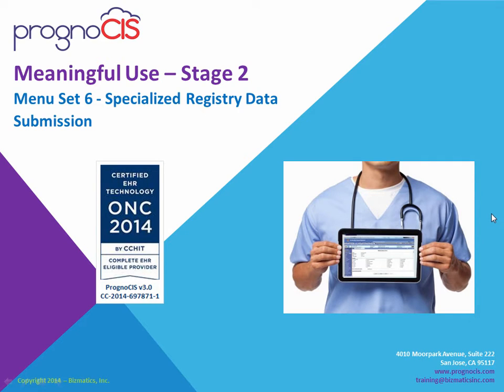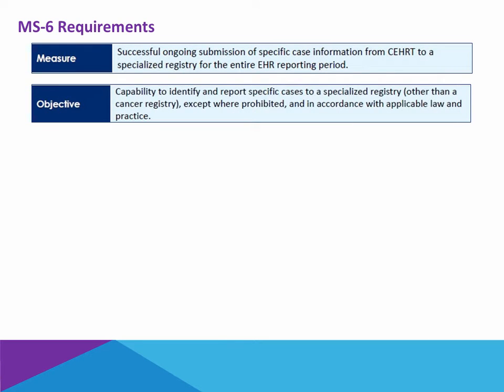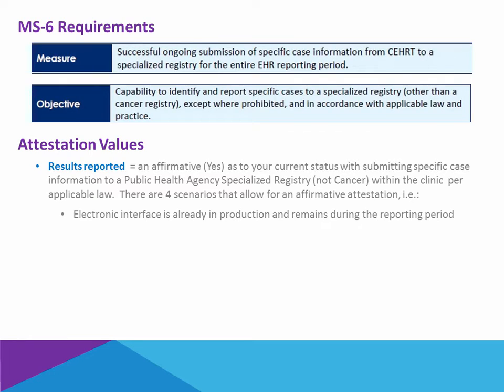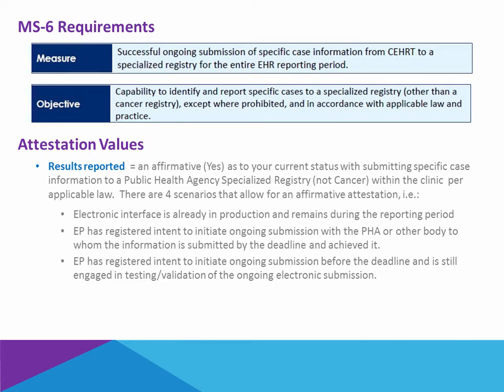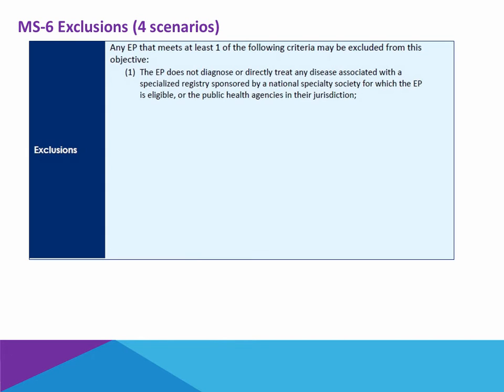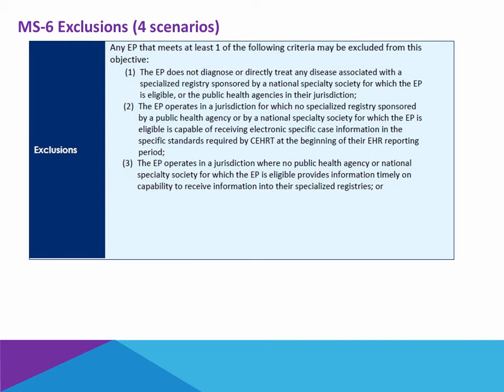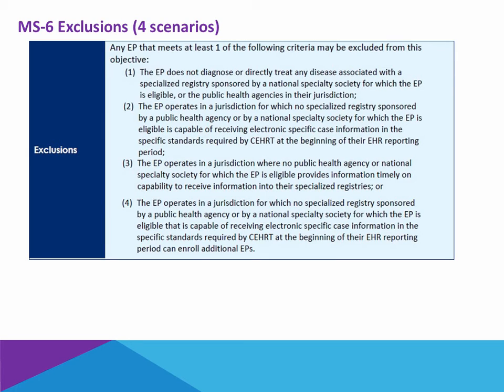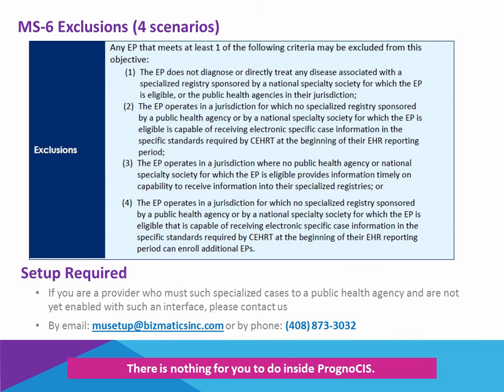Menu Set 6: Specialized Registry Submission